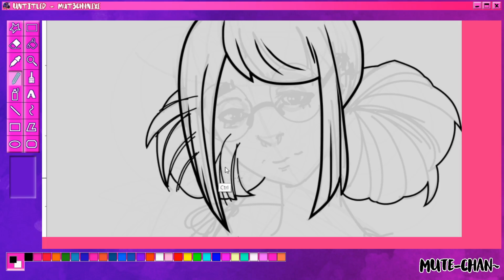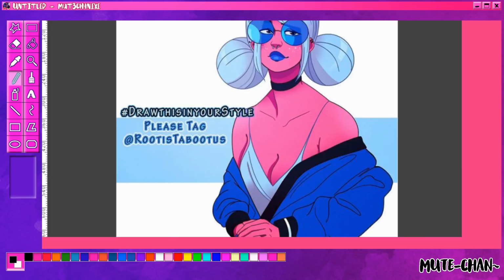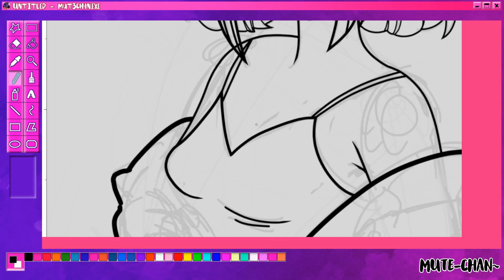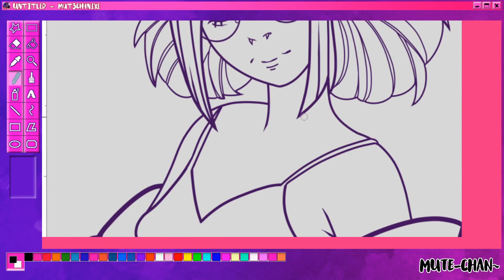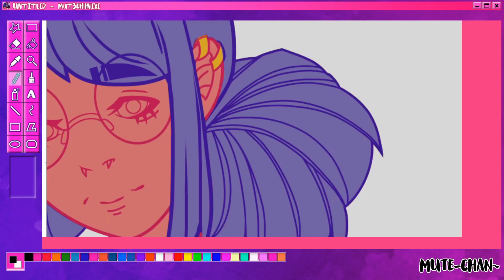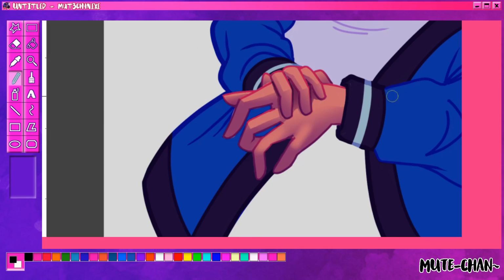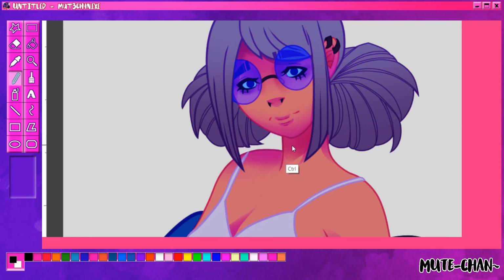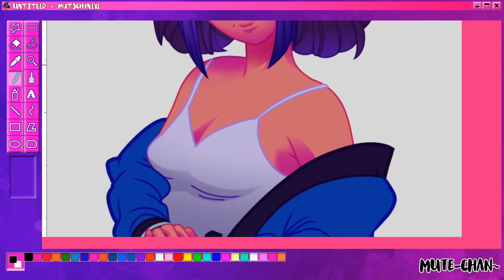Digital Art Tips~ (with Mute-sensei)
Hey guys! This video has a bunch of tips that I find to be helpful with my art, I hope you guys find them to be useful too.

(or username nahcetum)